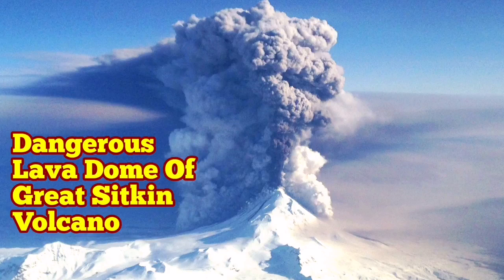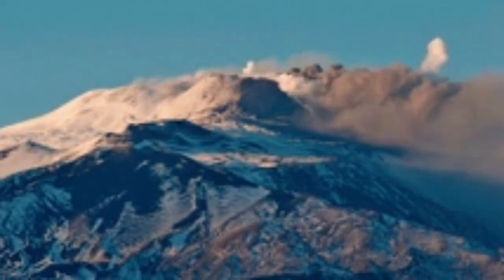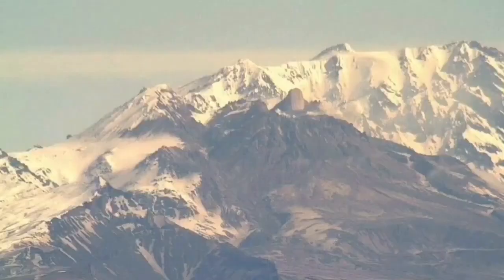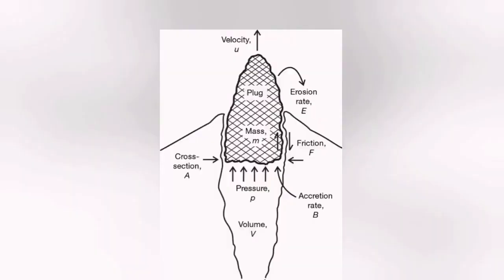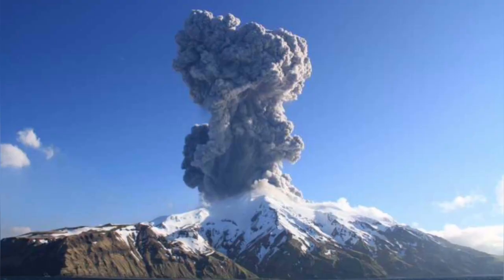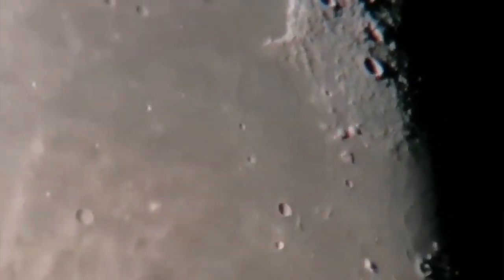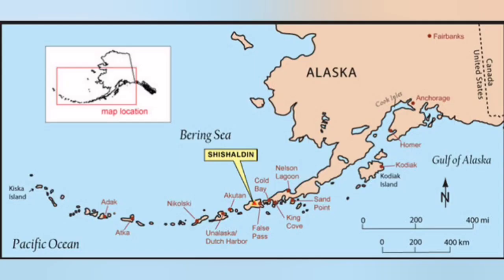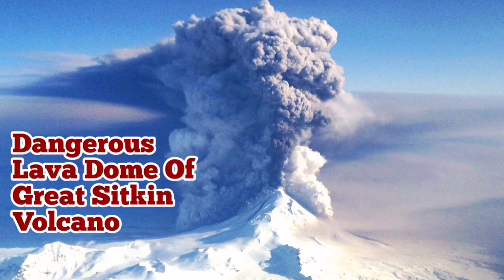Great Sitkin Volcano: Dangerous Lava Dome Growing, Alaska, USA, Indo-Pacific Ring Of Fire